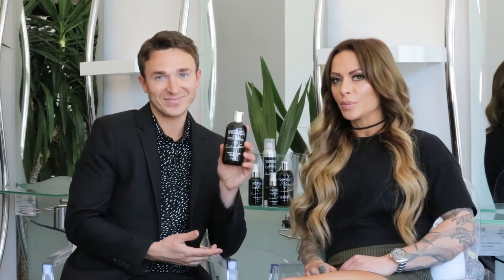Formula C & A: Inner Strength Shampoo